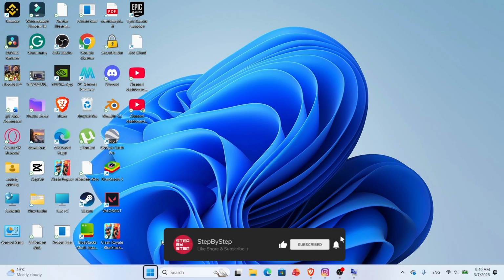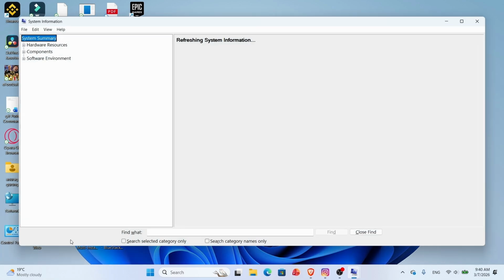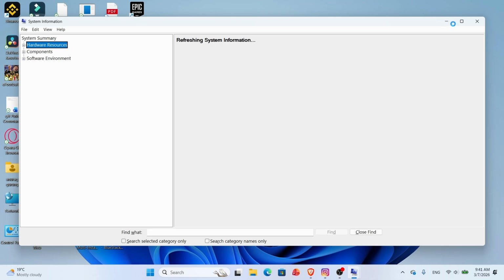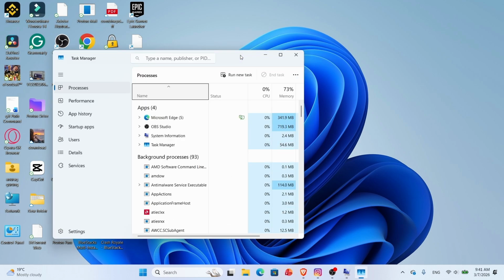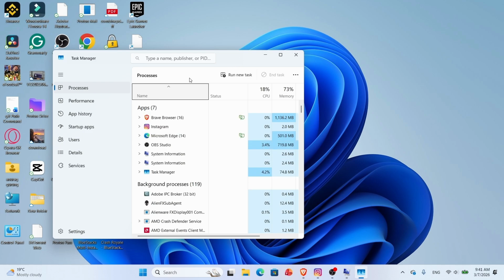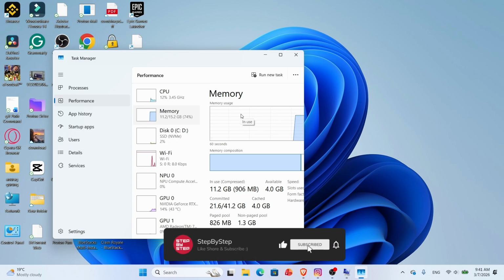How to Check the Maximum RAM Capacity of PC/Laptop (2026)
Want to upgrade your PC or laptop but not sure how much RAM it can support? 💻⚡ This step-by-step 2026 guide will show you how to check the maximum RAM capacity of your system so you can upgrade with confidence and boost performance!

What You’ll Learn in This Video:
✅ How to check maximum RAM capacity on Windows (Task Manager, Command Prompt, BIOS)
✅ How to find RAM limits using system specifications and manufacturer websites
✅ Tools to identify motherboard and RAM compatibility
✅ Tips before upgrading RAM for better performance

Whether you’re planning a RAM upgrade for gaming, editing, or everyday use, this tutorial will help you avoid mistakes and choose the right memory for your device.

📌 Chapters:
⏱ 0:00 - Introduction
⏱ 0:10 - How To Check Maximum RAM Capacity (Step-by-Step)